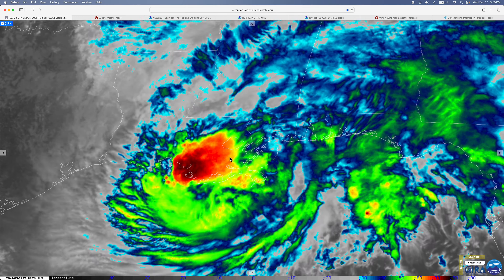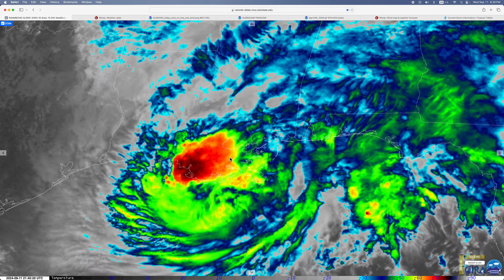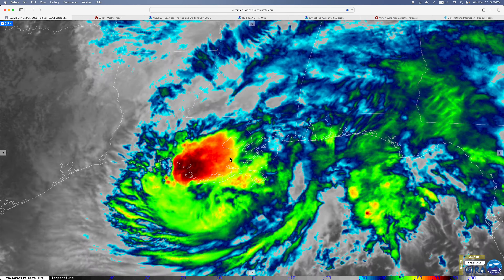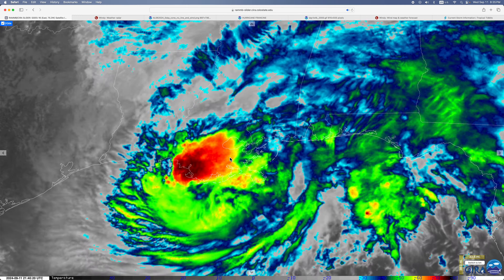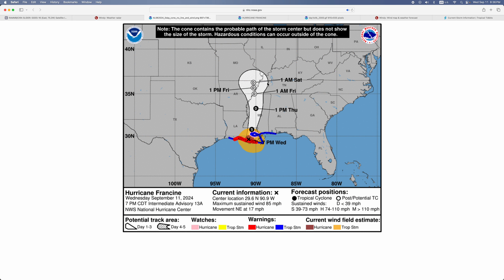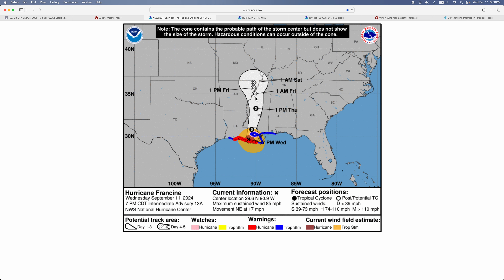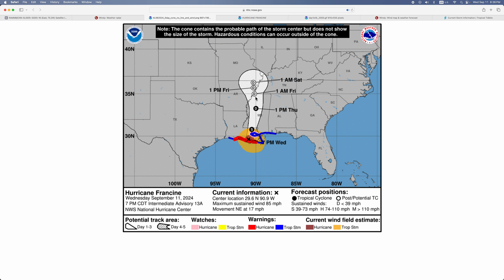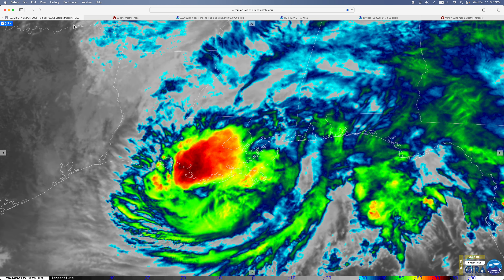Hurricane Watch: Hurricane Francine has made Landfall | Update 5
hurricane Francine has made landfall